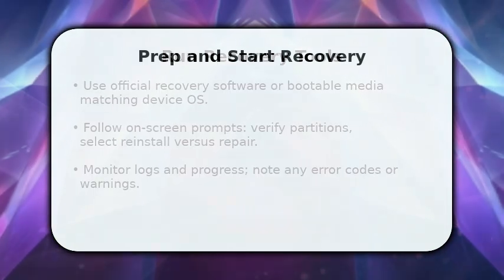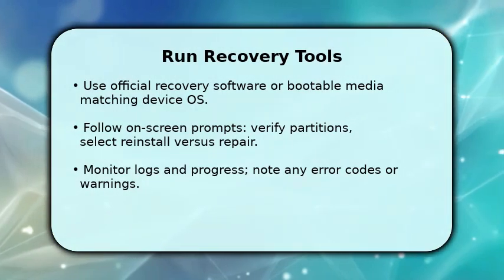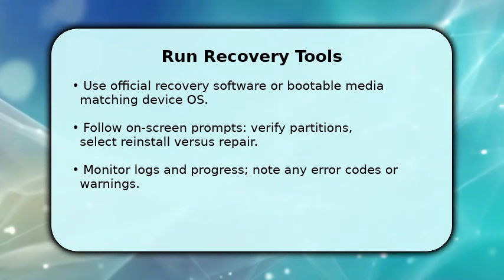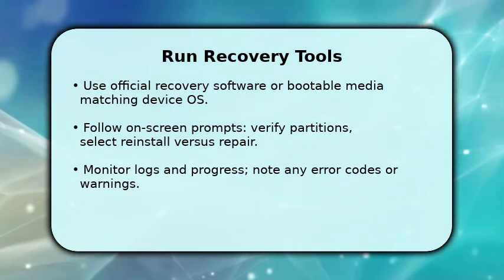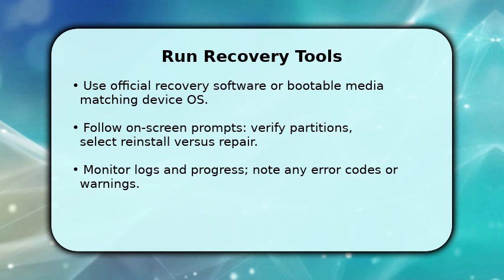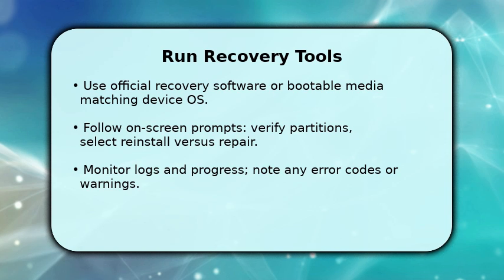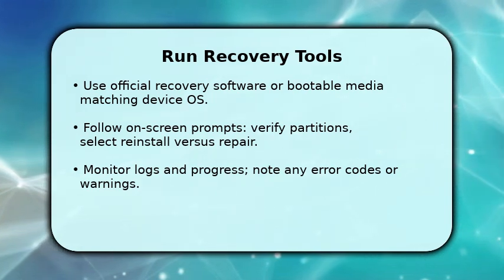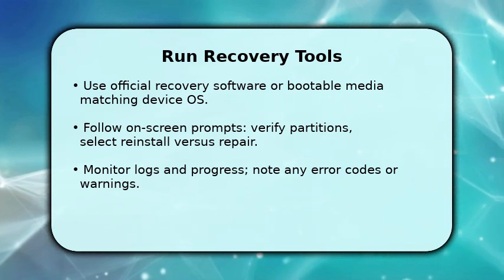How to Fix Recovery Mode Stuck - Step by Step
How to Fix Recovery Mode Stuck - Step by Step | 🔒 Surfshark VPN Deal — Stay private and secure. $1.99/mo + 3 Months Free ▸

Explore a comprehensive guide on resolving the frustrating issue of being stuck in recovery mode. This video provides clear, step-bythy instructions to troubleshoot and fix your device's boot loop problem effectively.

fix recovery mode, recovery screen help, bootloop solution, device repair guide, troubleshooting stuck in Recovery Mode, how to exit Android Recovery, repair boot loop issue